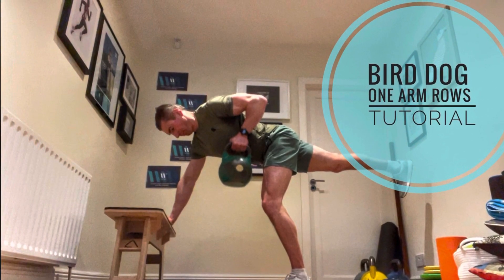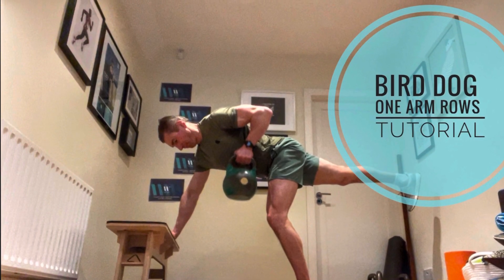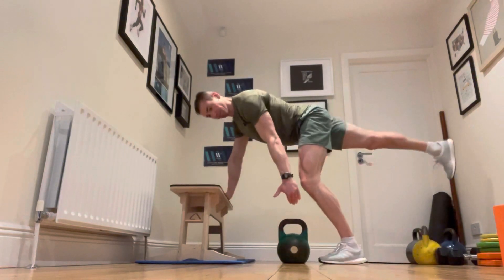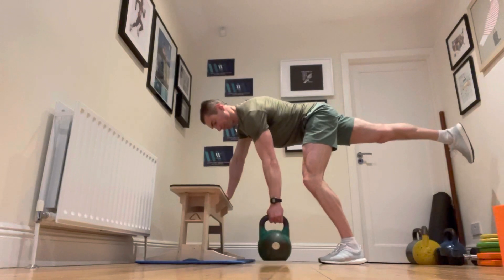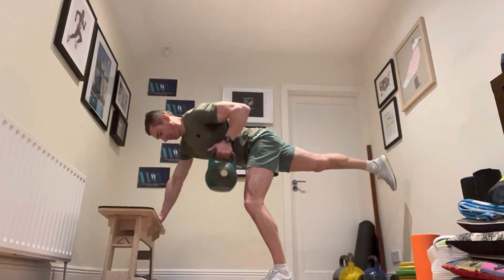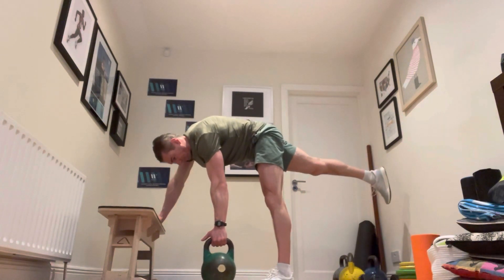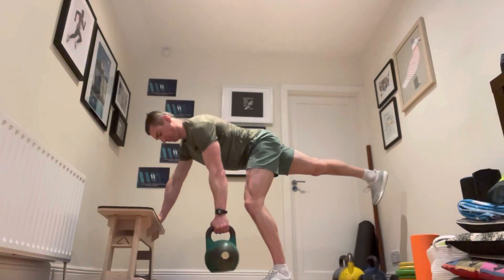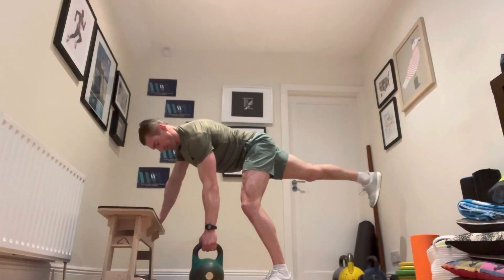Bird dog one arm rows tutorial